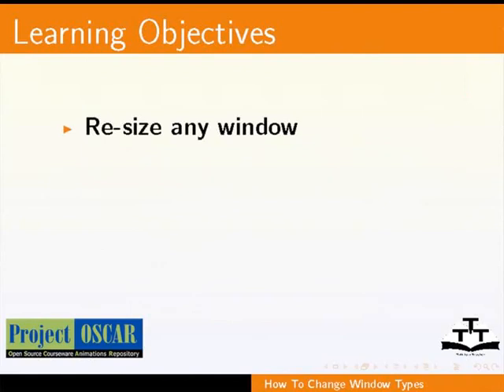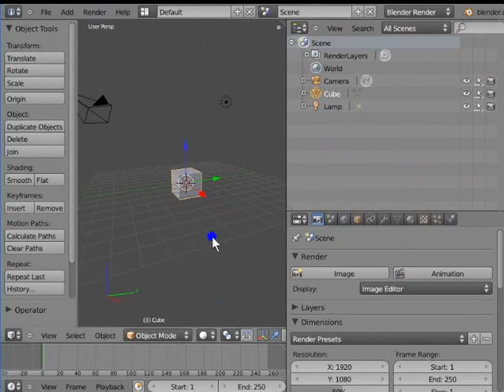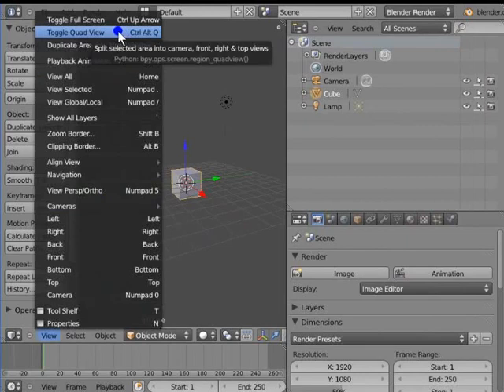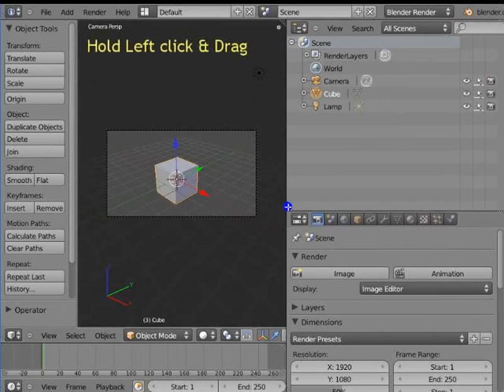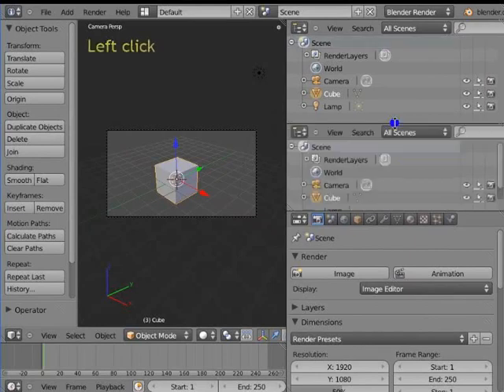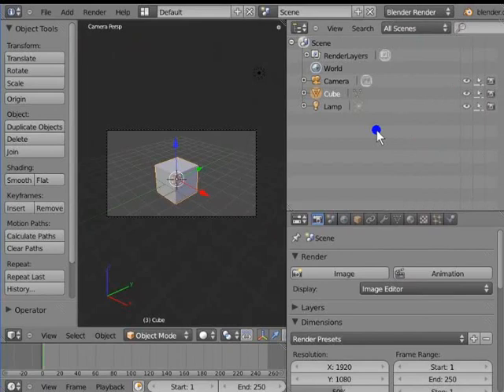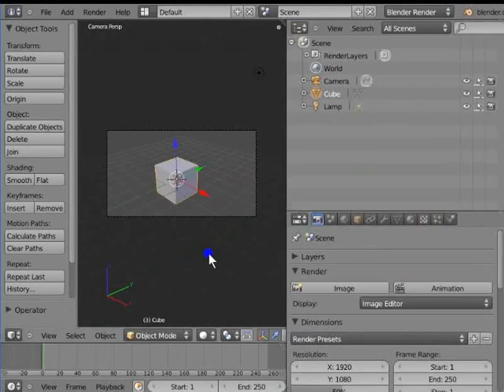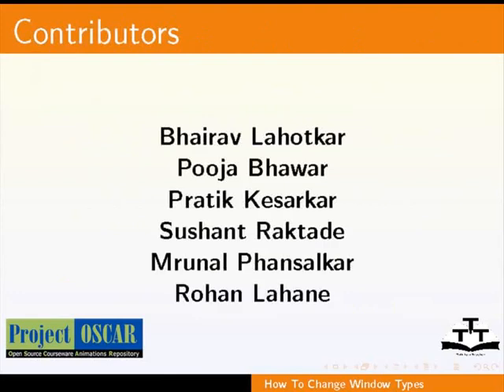How to Change Window types in Blender - English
How to Change Window types in Blender

    Resize any window in the Blender Interface
    Toggle between different windows
    Split the windows
    Merge them back together
    Maximize any window into full screen mode